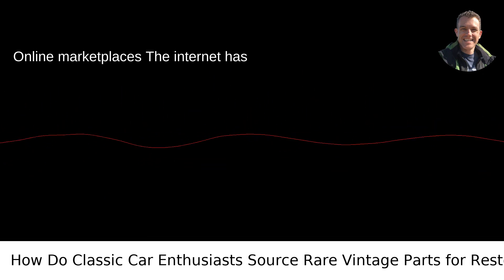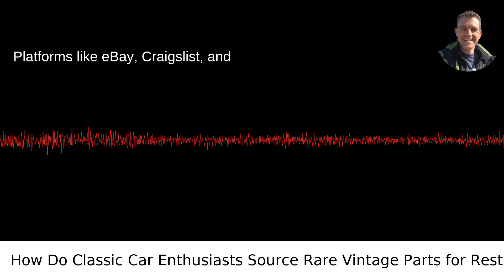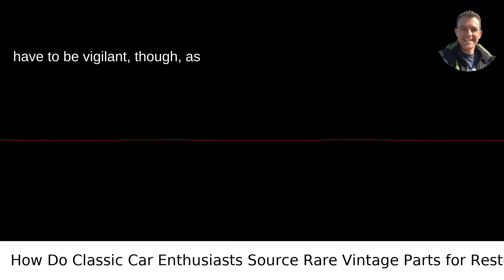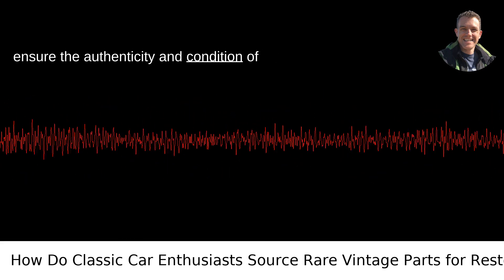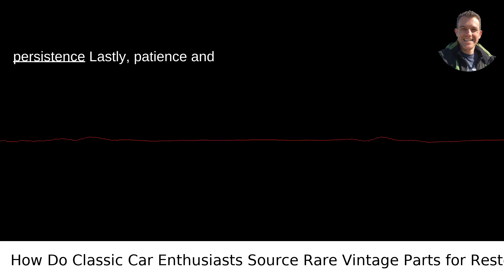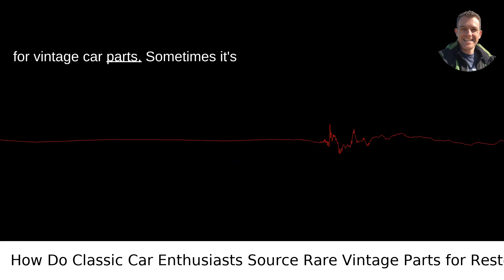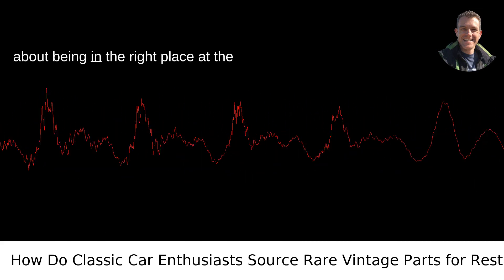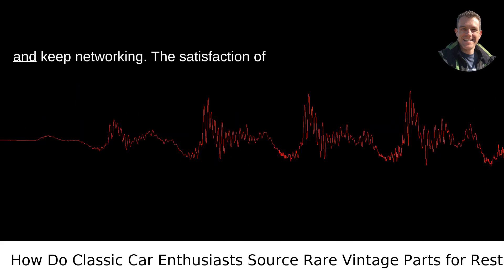How Do Classic Car Enthusiasts Find And Source Rare And Vintage Parts For Restoration?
I answered this question on Quora My video answer to the question: How Do Classic Car Enthusiasts Find And Source Rare And Vintage Parts For Restoration?